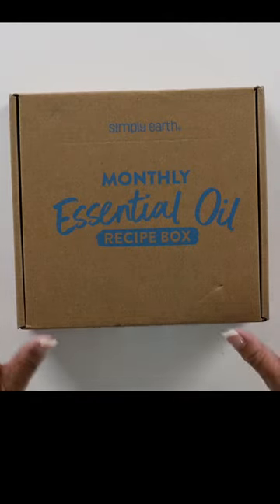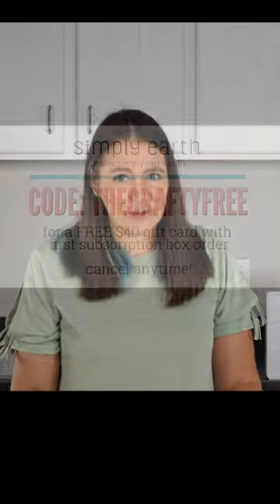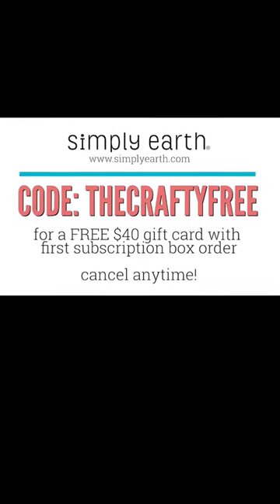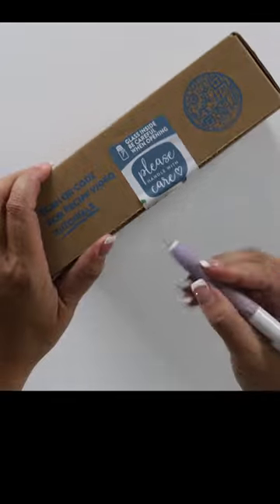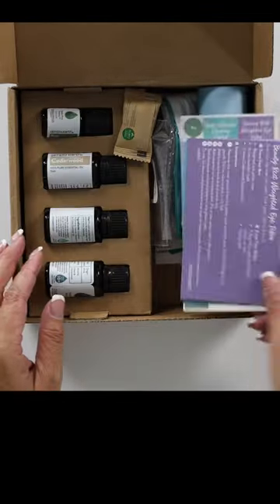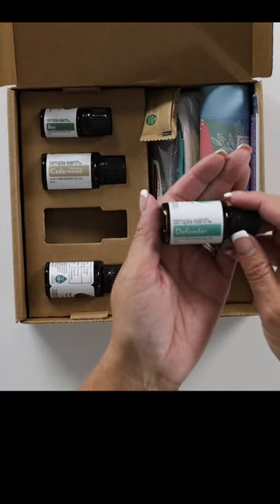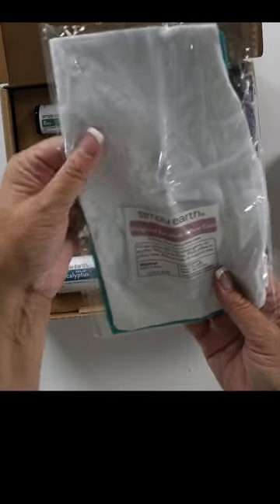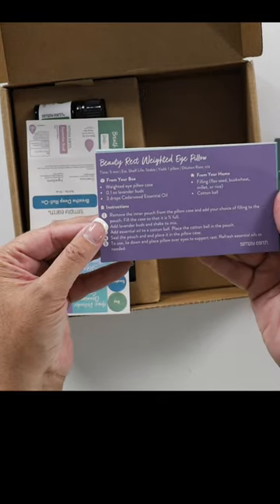September Essential Oil Subscription Box from Simply Earth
The Best Essential Oil Subscription Box is from Simply Earth ↓↓↓↓↓↓ CLICK TO GET MORE LINKS AND TUTORIALS ↓↓↓↓↓↓↓↓↓↓↓↓↓↓↓↓

The Simply Earth Subscription Box contains 100% pure essential oils that are organic and toxin-free. The Simply Earth Recipe Box makes it easy to try new essential oils and discover their uses. This September Recipe Box was supplied by Simply Earth.

I'd love to hear what other types of crafts and recipes you enjoy! Don't forget to tag me on social media if you follow my tutorial! it!